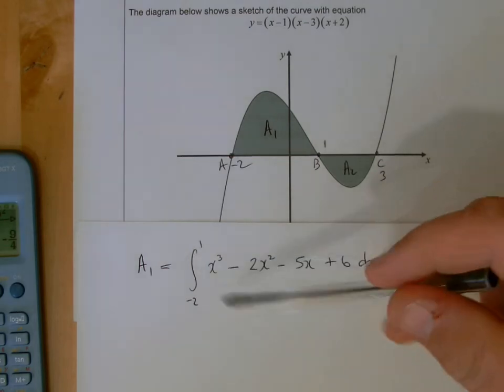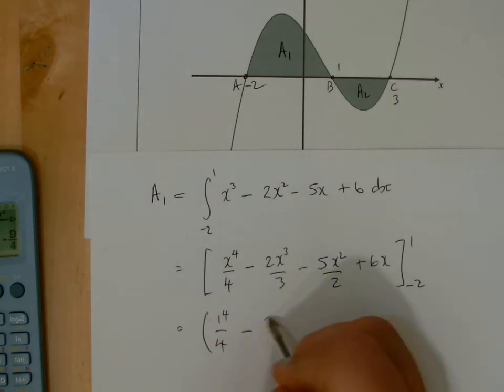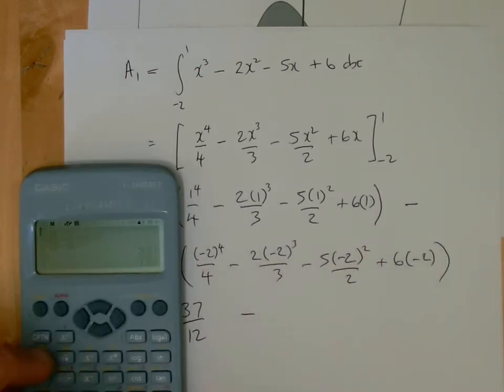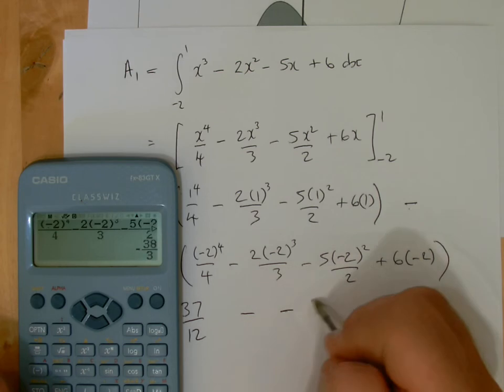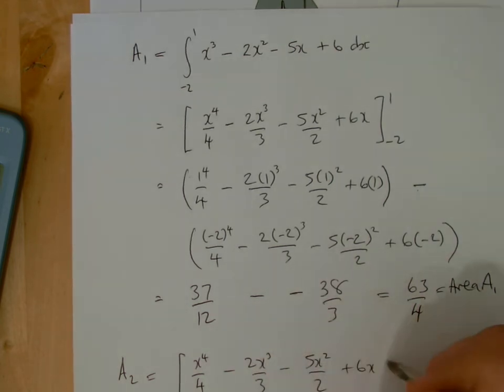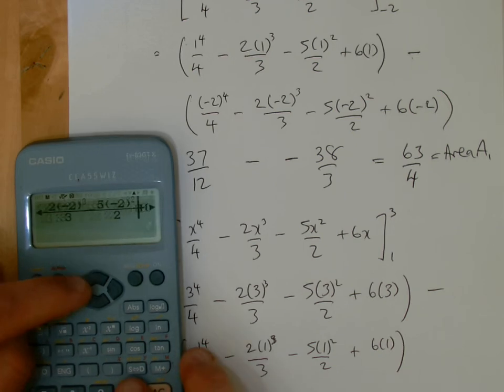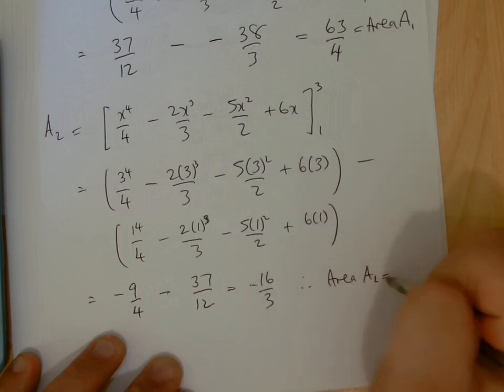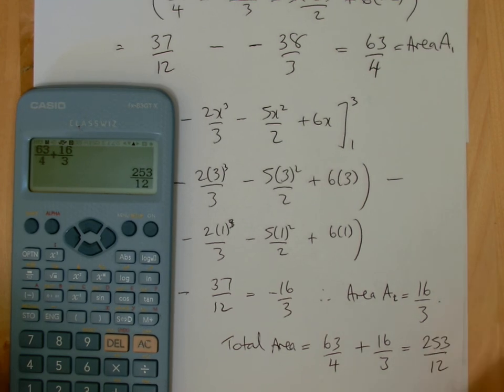VIDEO J ii